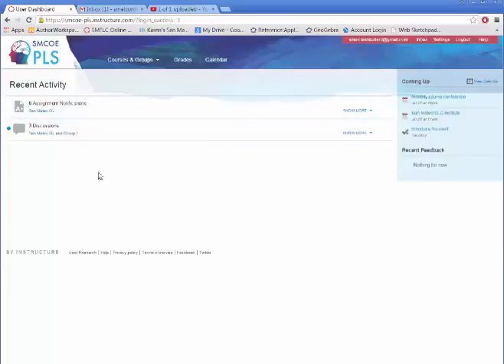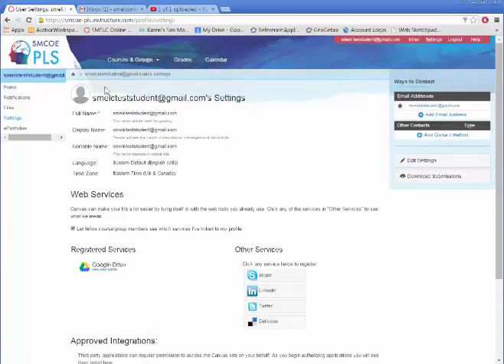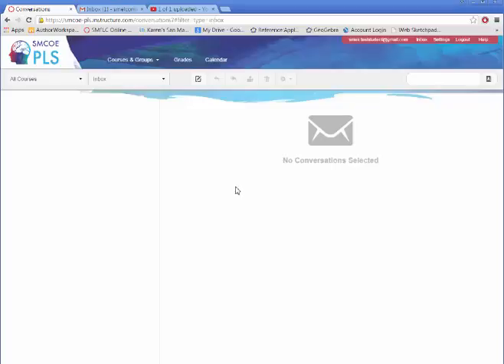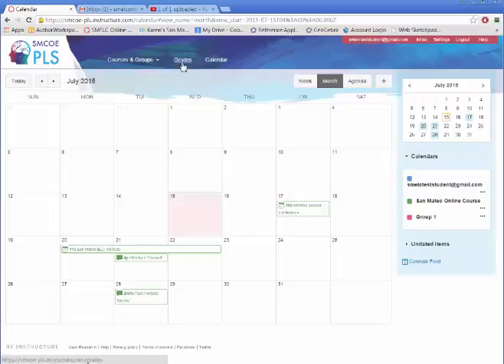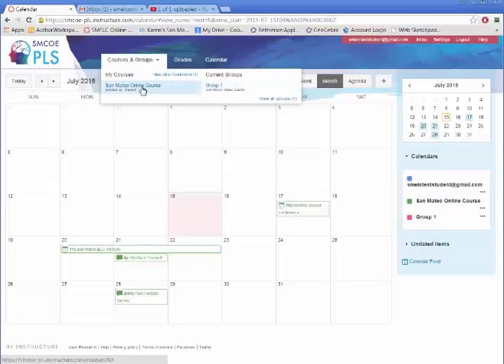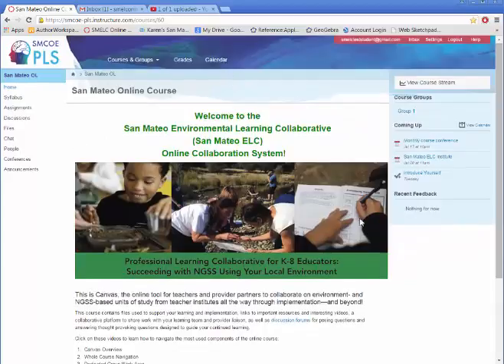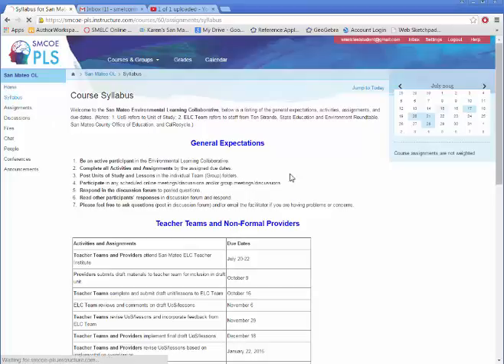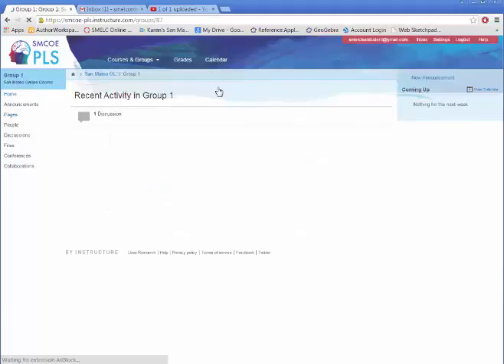Canvas Overview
A brief overview of the parts of the Canvas online course and how to navigate to different sections.